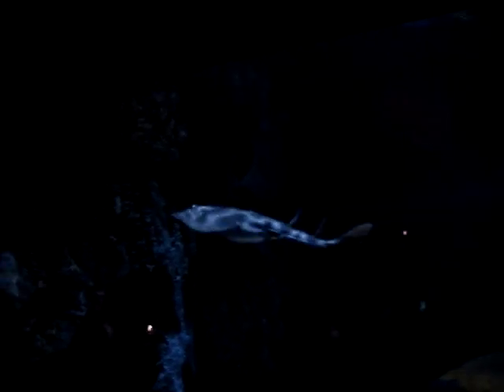Sharks In The Dark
In an aquarium in Las Vegas.